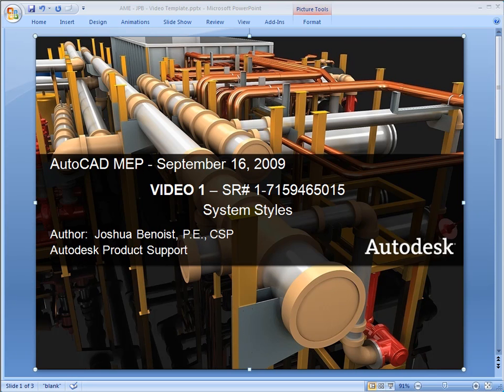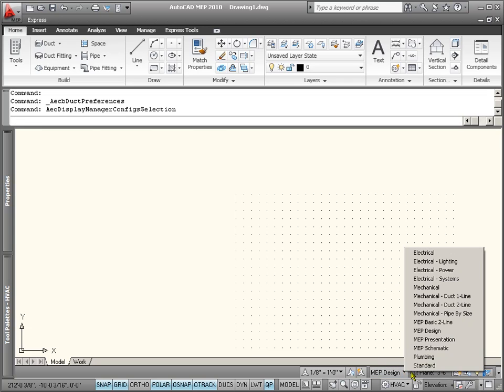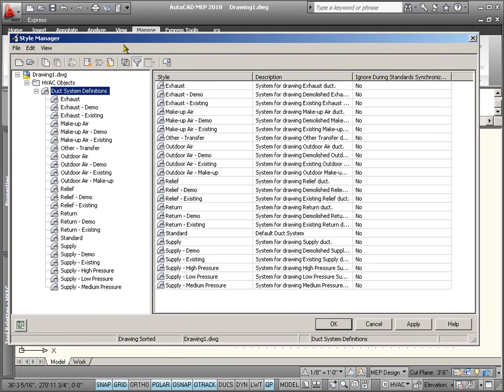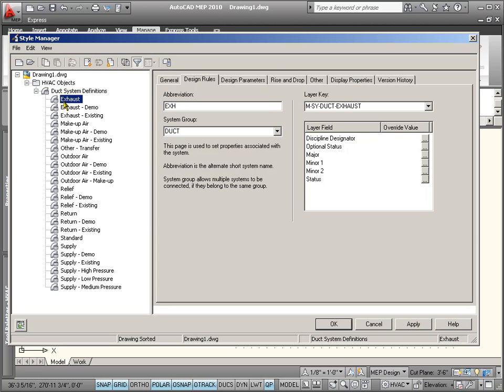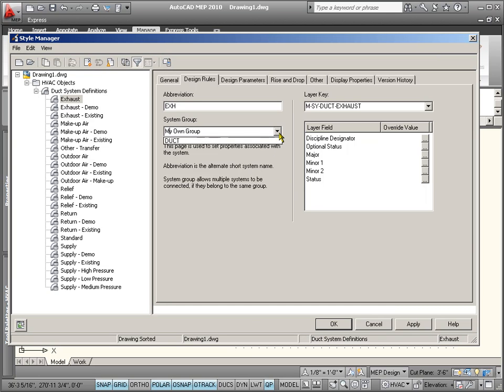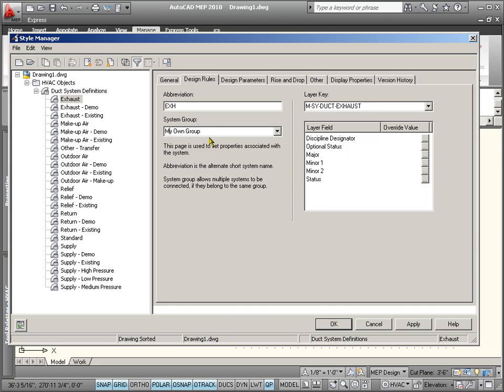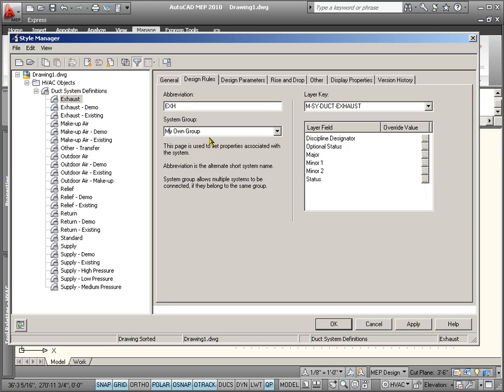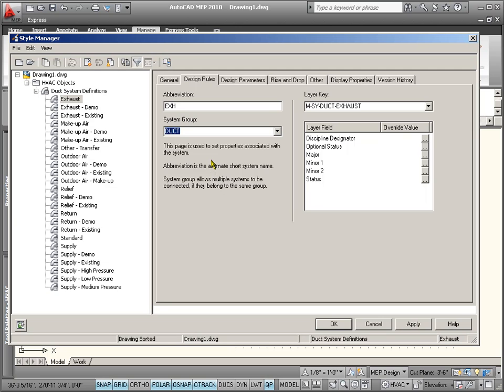SR# 1-7159465015 - video 1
SR# 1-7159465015 - System Types - video 1
PROBLEM STATEMENT:  The out of the box Systems are inadequate.  We would like to add more gas oriented styles to the system drop down list.  We would also like to know how to change the system groups.  What are the issues?